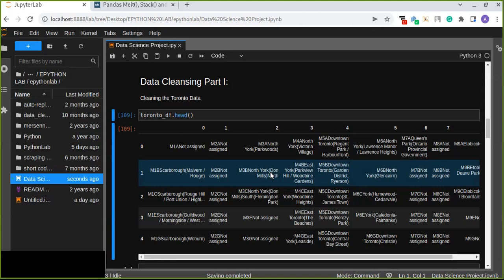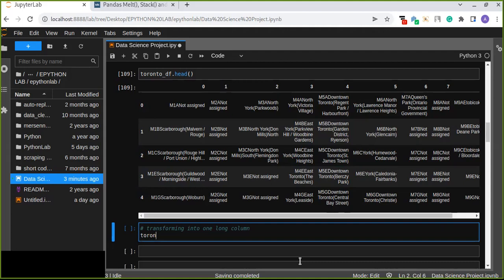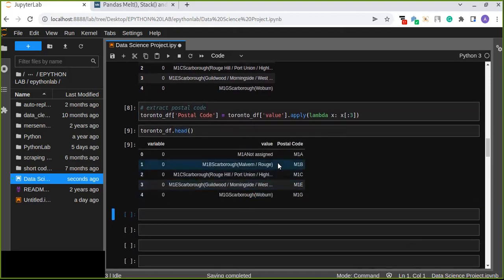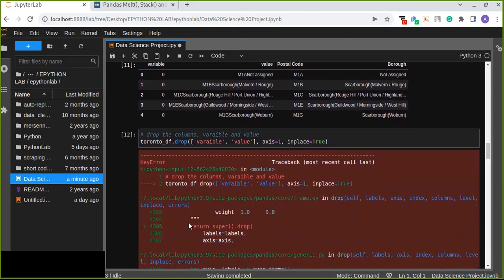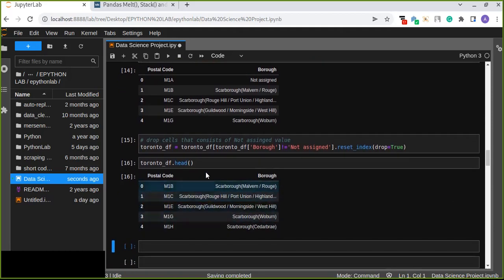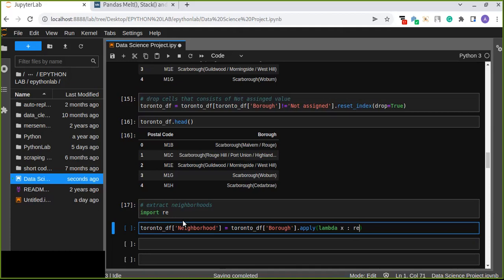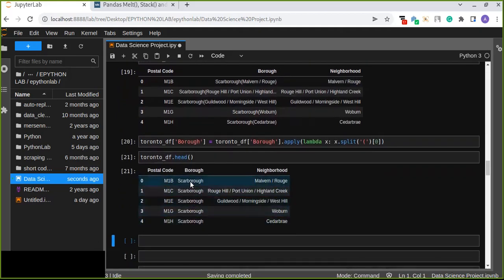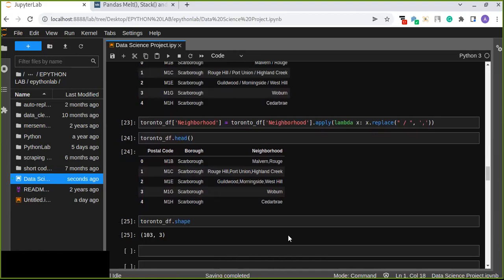Data Science Real World Project: The Battle of Neighborhoods | Data Cleansing Part I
Hi, and welcome. This is a data science real-world project video series. In this video, you will learn how to clean data using pandas and prepare for data analysis.
I have used Canadas Postal Data from Wikipedia and Toronto Coordinates dataset along with latitude and longtude: